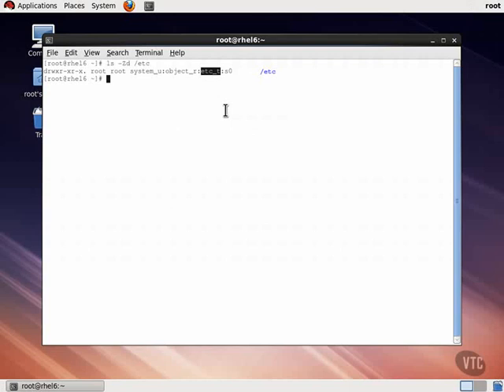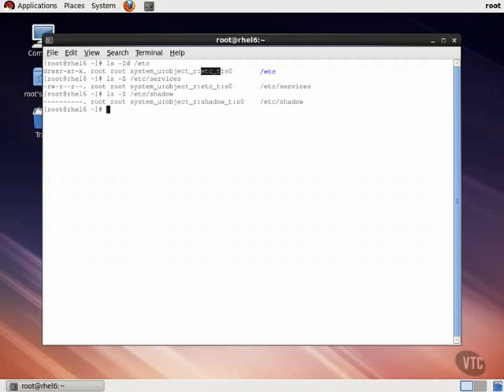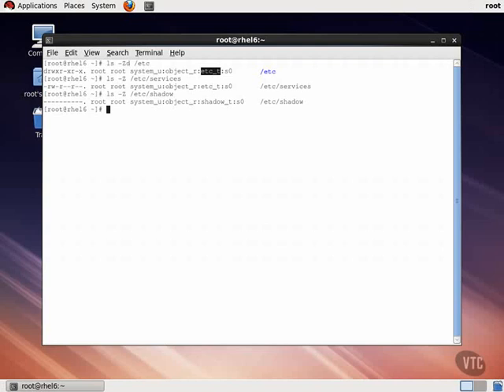setting selinux contexts pt1